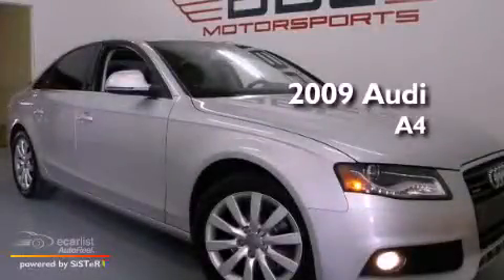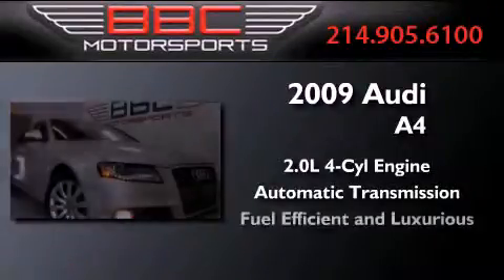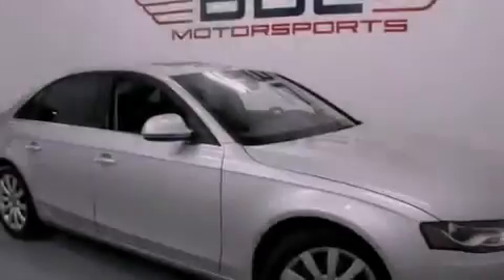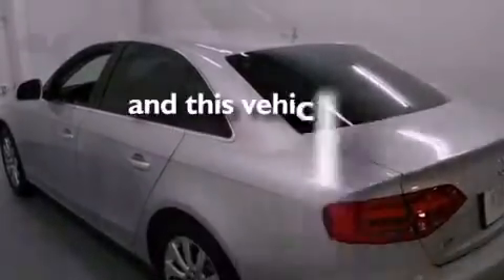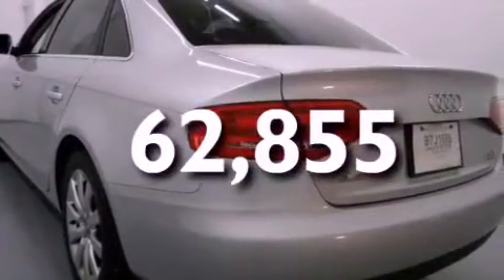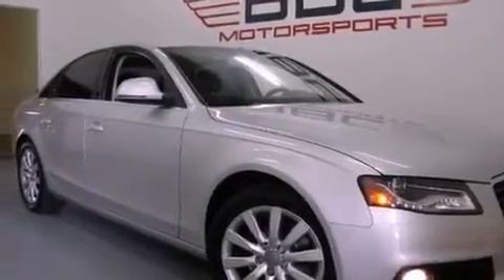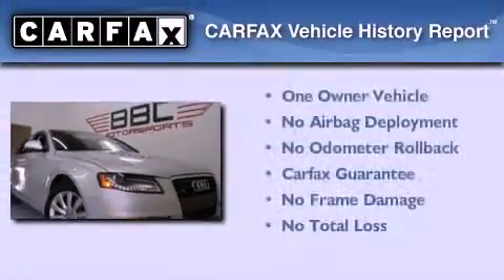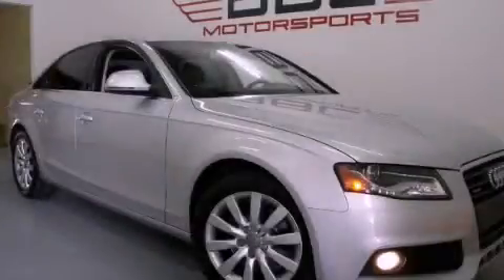2009 Audi A4 2.0T Dallas TX 75207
We are proud to present this 2009 Audi A4 2.0T .

 Year : 2009
 Make : Audi
 Model : A4 2.0T
 Engine : 2.0L FSI I4 turbo-charged engine
 Trans . : Automatic
 Exterior : Silver
 Miles : 62,855
 Interior : Black